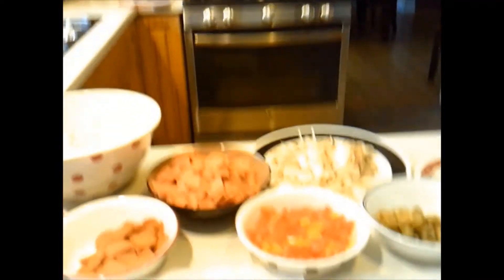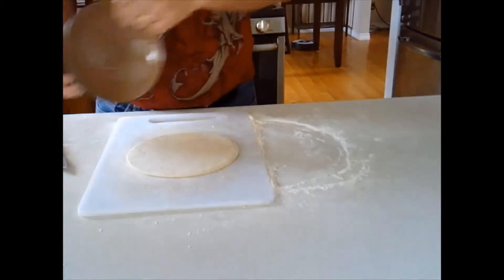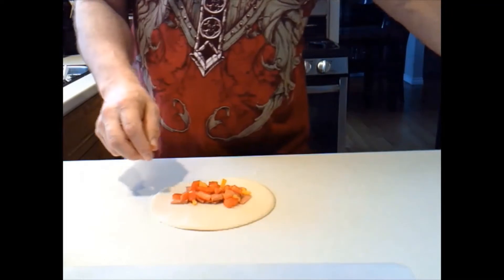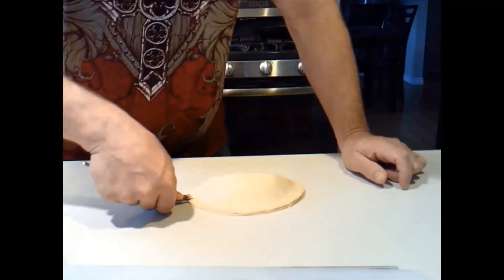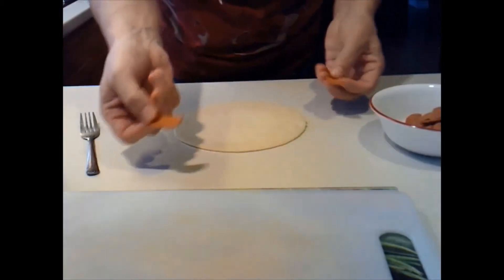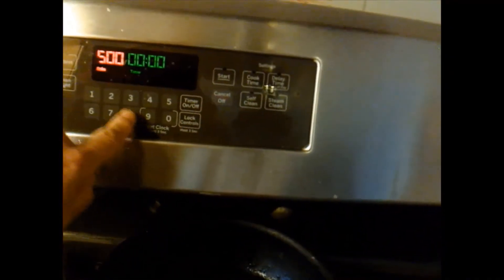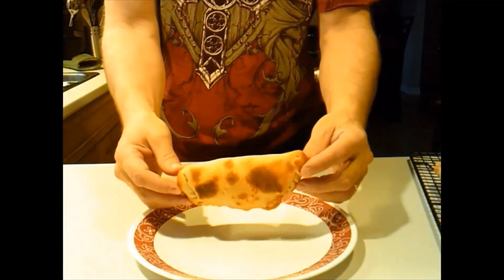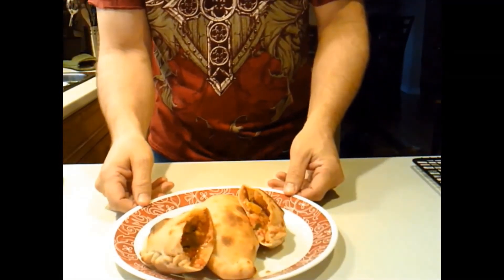Tasty Home Baked Panzerotti (keeping busy with food made easy)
I Like panzerotti,  so I thought I would make a video , showing how I make mine.   I went easy on the ingredients , but you can put as much  of what you like into it,  More cheese please.  You just have to work on the folding .
Go easy on the sauce, cause to much sauce can  be a challenge.
You can also make the panzerotti  bigger too. Bigger means more  of your favorite ingredients!